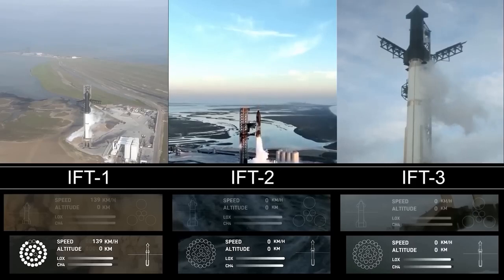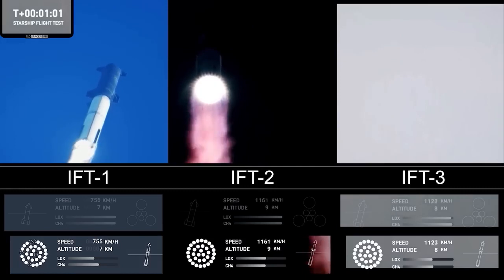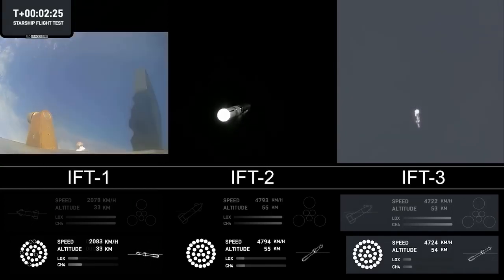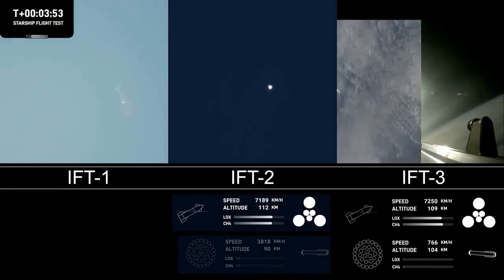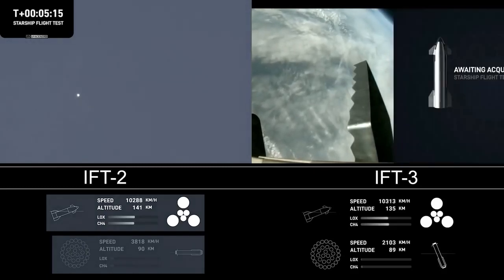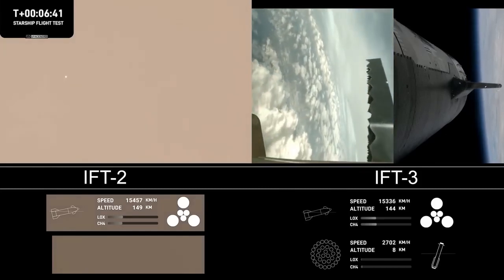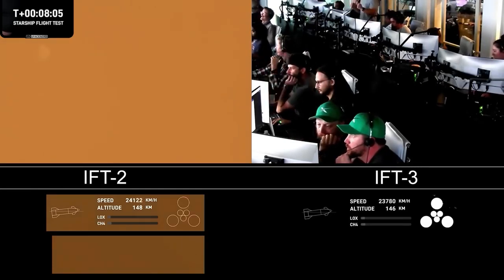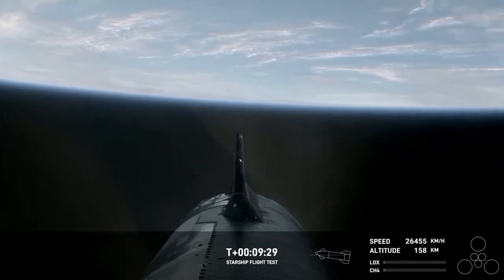IFT1 vs IFT2 vs IFT3 Side By Side - No Comment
🌐 FKN NETWORK - Explore. Learn. Grow.

Welcome to FKN NETWORK, your ultimate destination for enriching content and insightful knowledge. We're committed to delivering engaging videos that cover a wide spectrum of topics, aiming to ignite curiosity and foster continuous learning.

🔍 What to Expect:

Diverse Topics: From science and history to technology and culture, FKN NETWORK delves into various subjects, providing a comprehensive learning experience.
Expert Insights: Our team of passionate educators and specialists shares their expertise, simplifying complex concepts for easy understanding.
Interactive Learning: Engage with thought-provoking discussions, quizzes, and interactive elements for an enjoyable and informative learning journey.
📚 Categories:

Science & Technology: Explore the wonders of the universe, technological advancements, and the latest scientific breakthroughs.
History & Culture: Uncover stories that shaped our world, from ancient civilizations to pivotal moments in history.
Lifestyle & Personal Development: Enhance your life with tips on productivity, wellness, and personal growth.
Education Insights: Stay updated on educational trends, study techniques, and academic resources.

Never Stop Learning: Feed your curiosity with FKN NETWORK's regularly updated content that keeps you informed and inspired.
Community of Learners: Join a vibrant community of like-minded individuals passionate about knowledge and personal development.
Quality Content: FKN NETWORK strives for excellence in every video, ensuring each piece of content adds value to your learning experience.
🔗 Connect With FKN NETWORK:

Feedback: FKN NETWORK values your input! Leave a comment or reach out with suggestions for future topics.
Embark on a journey of discovery with FKN NETWORK. Let's learn, grow, and explore together!